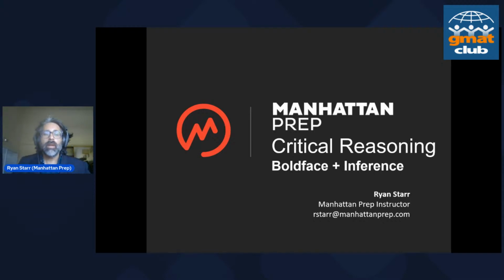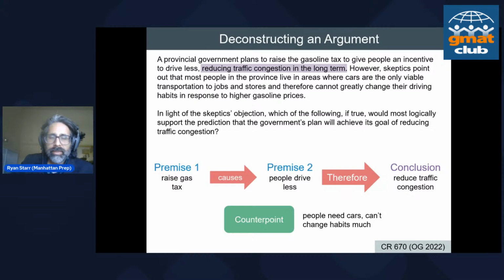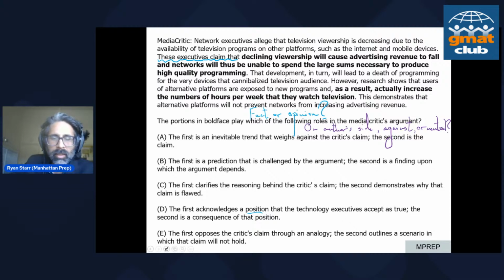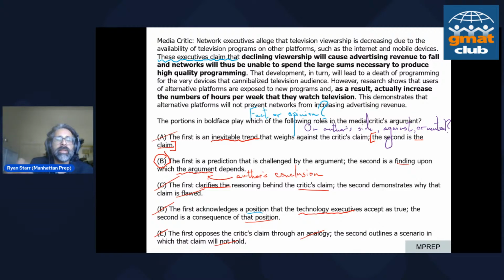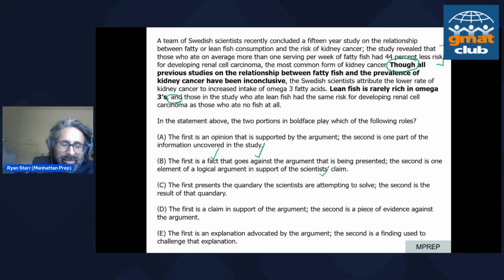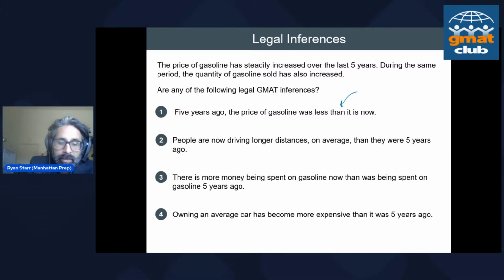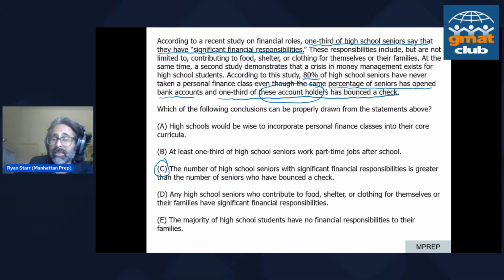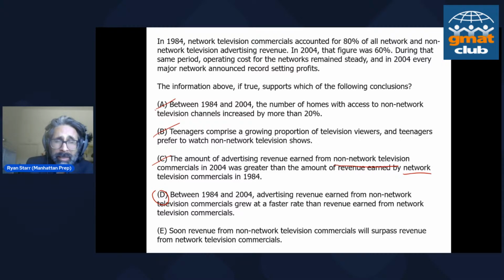Inference and Bold-Face Questions - GMAT Focus Critical Reasoning Series EP3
Welcome to EP3 of GMAT Focus Critical Reasoning series. In this video, Ryan Starr (Sr. GMAT Instructor at Manhattan Prep) focuses on Inference, one of the most commonly-tested skills across the entire GMAT, and Boldface, one of the most annoying CR question types overall.

➡️ Ace your GMAT Preparation with GMAT Club Focus Mock Tests built with hard questions and Brilliant Analytics

Video Chapters:
00:00 Intro
02:04 Building Blocks of an Argument
06:00 Deconstructing an Argument
10:20 Understanding the Nature of Bold Face Questions
20:07 Example Bold Face Question 1
30:34 Example Bold Face Question 2
41:14 Legal Inferences
53:50 Example Inference Question 1
01:01:47 Example Inference Question 2